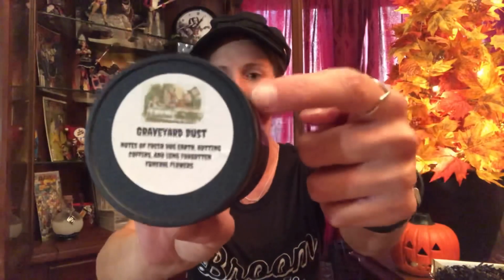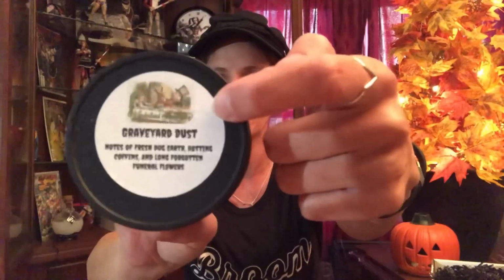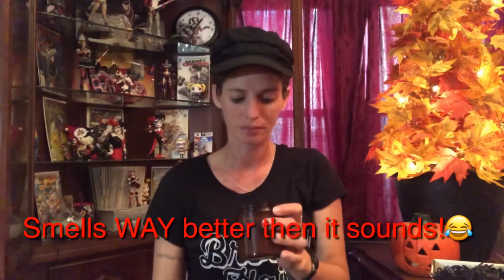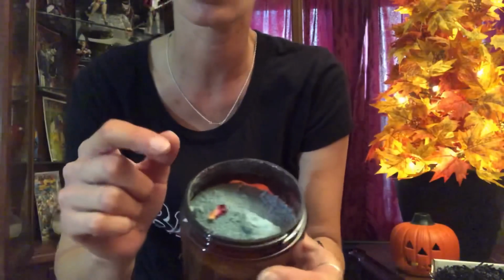New Subscription Box!|Glamour Ghoul Box💄👻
Glamour Ghoul is a monthly subscription box that combines two of my favorite things; Halloween and Makeup. (Although you can choose to just purchase or gift one box to yourself to try it out and see if you like it.) They include beauty, bath, skincare, and other miscellaneous Halloween themed items from Indie companies and always carry cruelty free products and vegan friendly whenever possible. The box is $34.95 + $7.39 shipping, totaling $42.34 for one month.
If you are interested in checking out Glamour Ghoul yourself, you can do so by clicking

After filming this video, I did find out this was in fact September’s box that I received, and I looked up the prices of the products in the box and this is what I found:

My Pretty Zombie Blushes are- $8
Apocalyptic Beauty Cosmetics Liquid Lipsticks-$12
Wonderland Apothecary Graveyard Dust- $8
Bow from Pins and Needles Boutique -could not find item on site or similar item to price compare
Plastic Cup from Glamour Ghoul- could not find item on site or similar item to price compare; however, I will say I have found similar cups at the Dollar Tree for $1

So total, for the items I could find and find prices for, was $28. If we set the cup at a higher price point of let’s say $5, and the Bow at an extreme higher price point of $8, that would total the entire box to $41, and you are paying $42.34 total for the box including shipping. So in my opinion, this is definitely not worth it, although I do like supporting smaller companies and Indie Brands, and I loved the theme of the box itself.

Or send them to:
Alexandra Blakeman